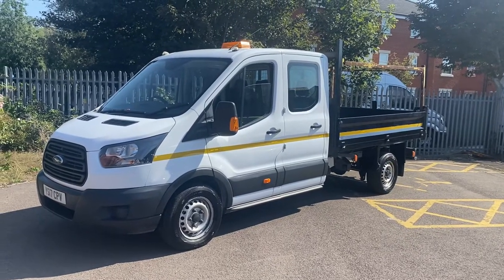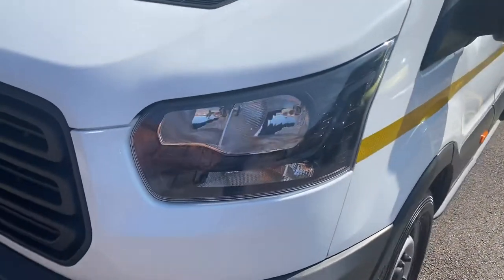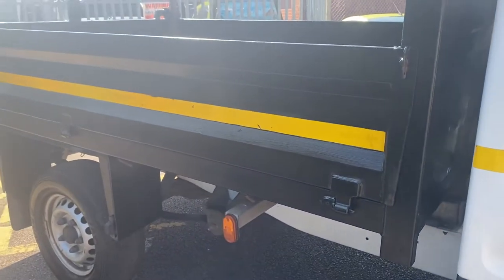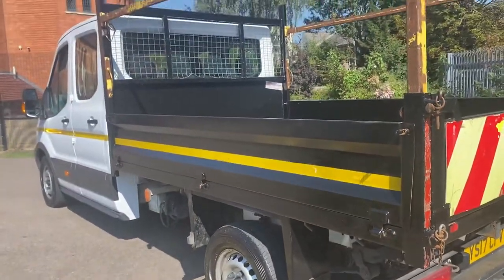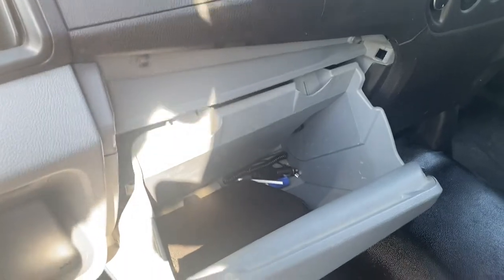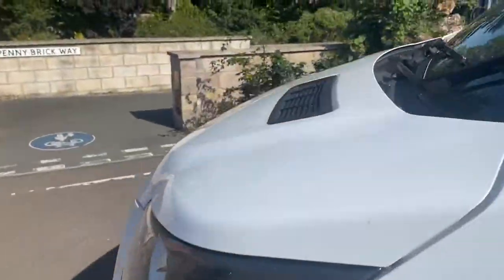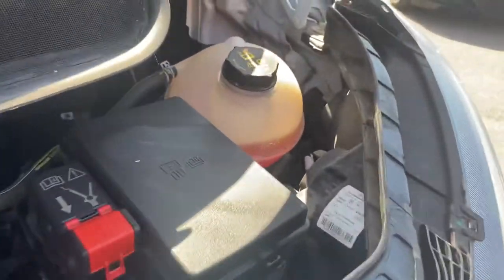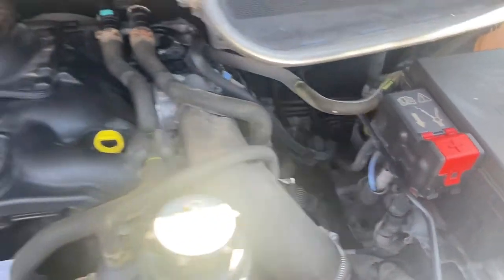2017 Ford Transit Tipper Double Cab Euro 6 for sale at Vans Today